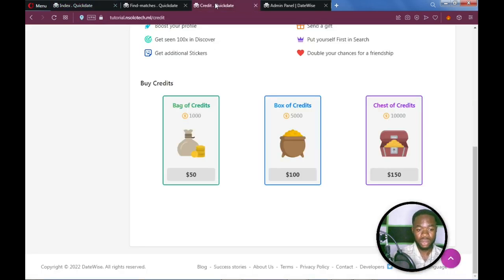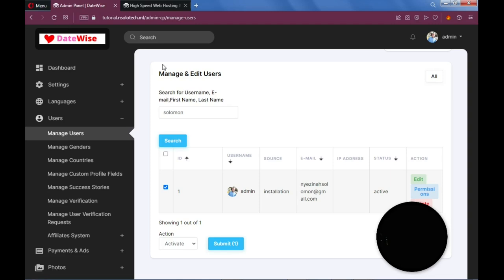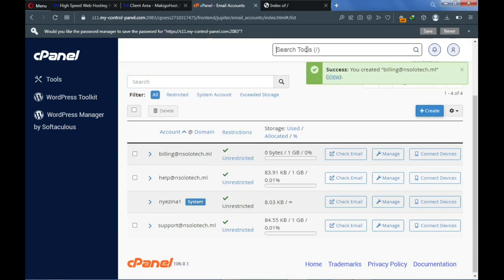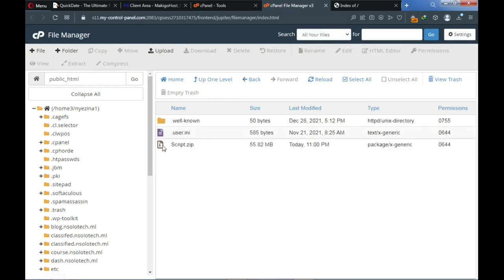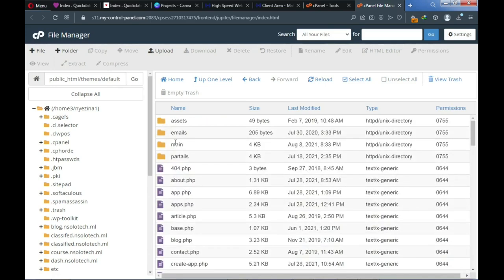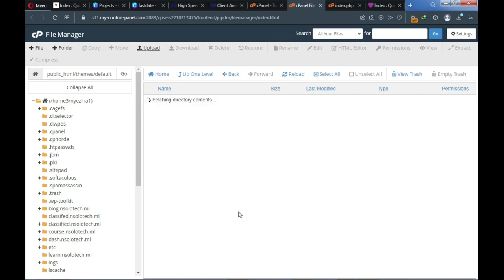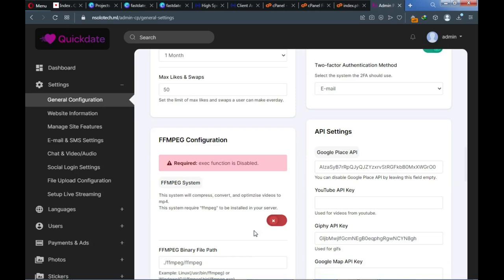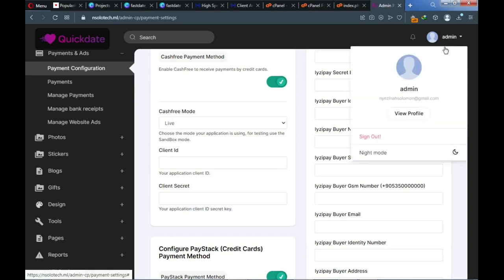How to Build a Dating website like Tinder or Bumble ( no coding )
Learn how to build a dating app like Tinder, Badoo, Bumble, Plenty of Fish, Match, Hinge, Grindr, step by step tutorial/guidea

1. Start a web Hosting Business from Home (Detailed Training)